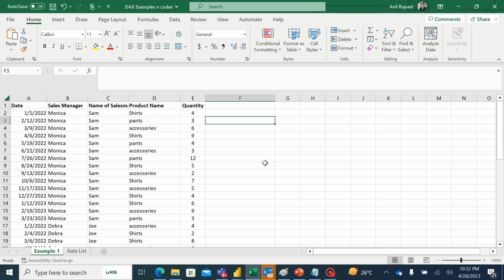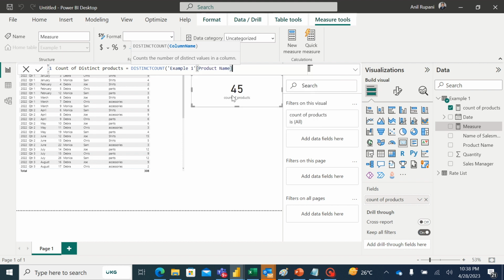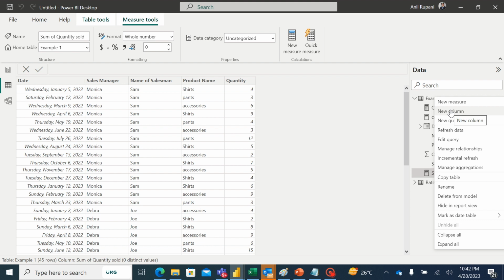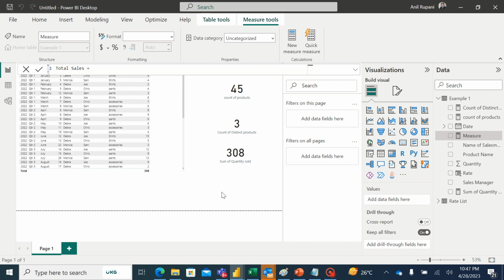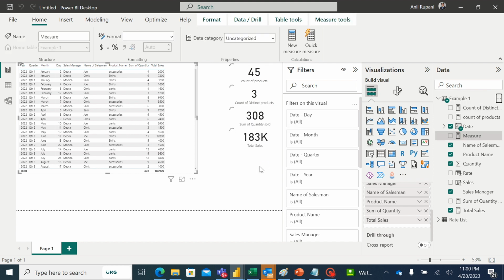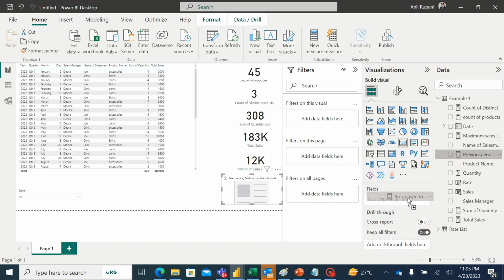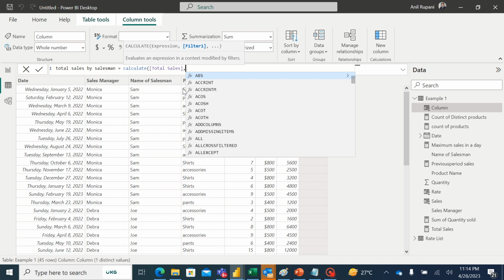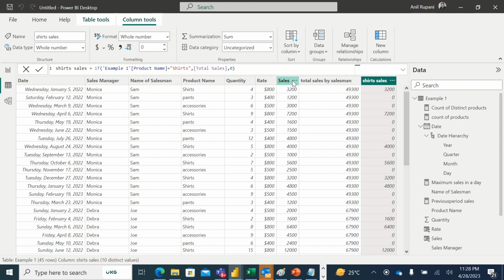Most Frequently used Dax Functions in Power Bi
In this Video, I'll explain about the most commonly used Dax functions in power bi with example of how to use these Dax functions. Power Bi tricks.

Timestamp
0:00    Introduction of Dax Functions
1:55    Example Dataset
3:28    "Count" & "Distinct Count" Function
7:11    "Sum" Function
8:48    Concept of Column & Measure and "LookupValue" Function
14:05  "SumX" Function and where to use Sum and Sumx function
19:12  "Max" Function
21:29  "Sameperiodlastyear" Dax Function
26:50  "Calculate" Function with "ALLEXCEPT" Filter
31:55   "If" Function